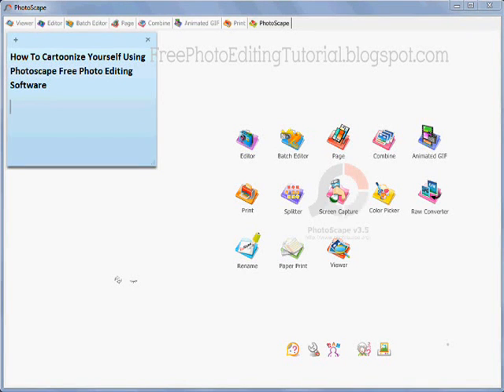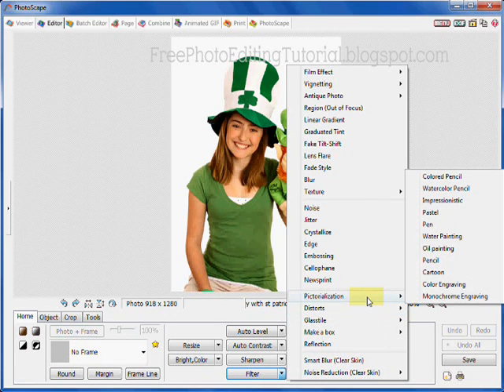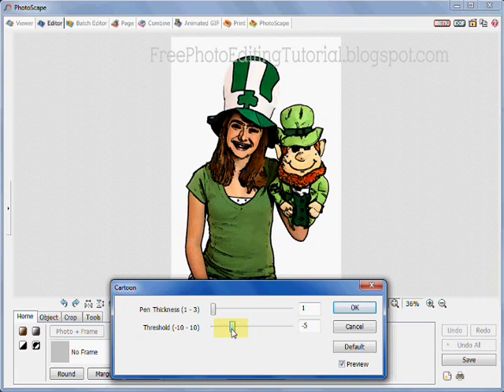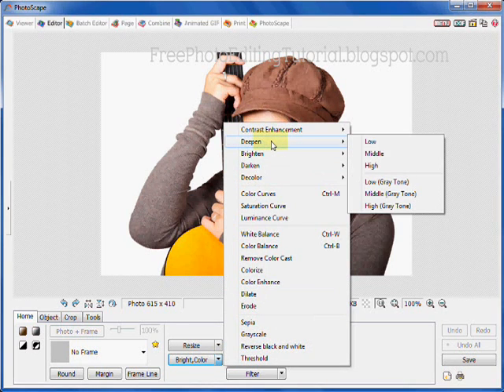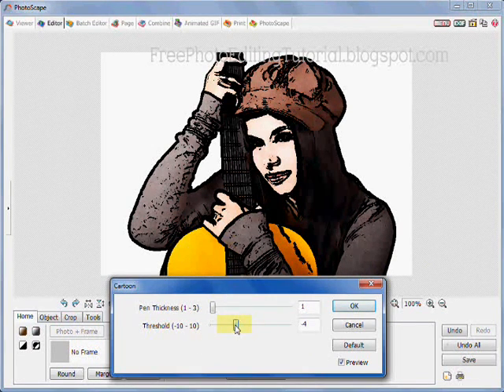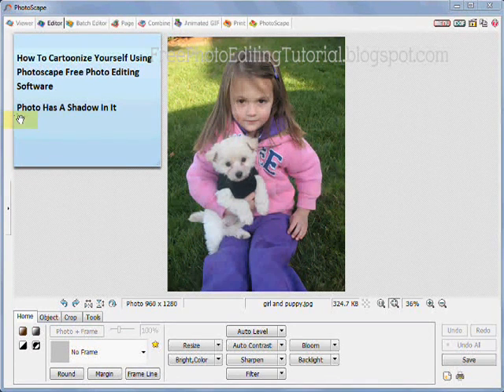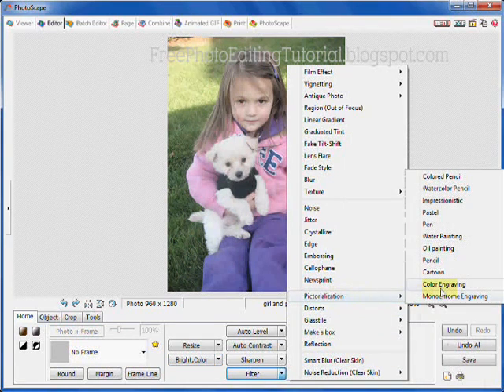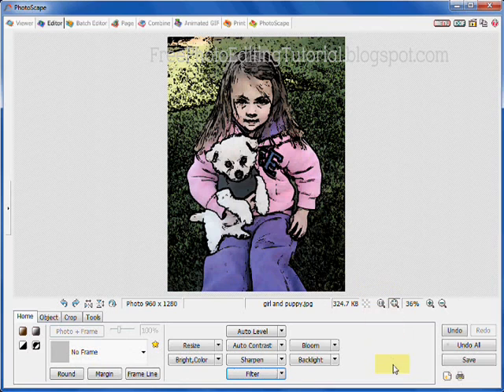How To Cartoonize Yourself Using Free Photo Editing Software Photoscape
This video tutorial will show you how to cartoonize yourself or any photo using a free software program called Photoscape. You can cartoonize photos fast and easy. Best of all it's free.